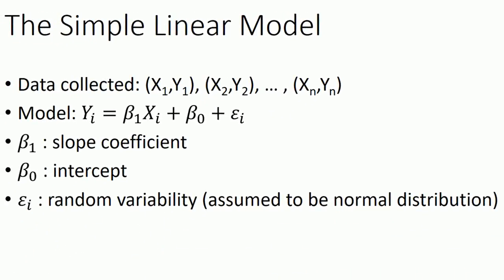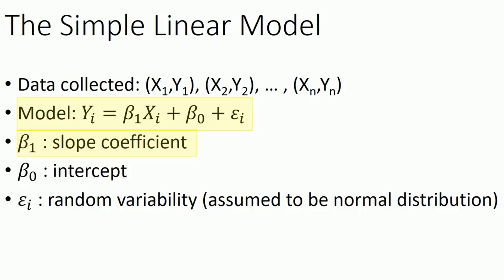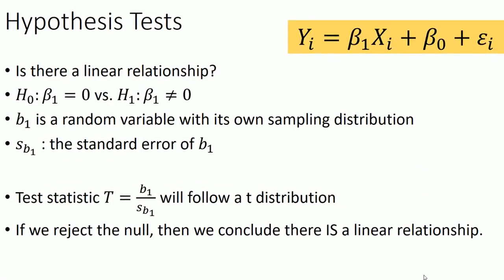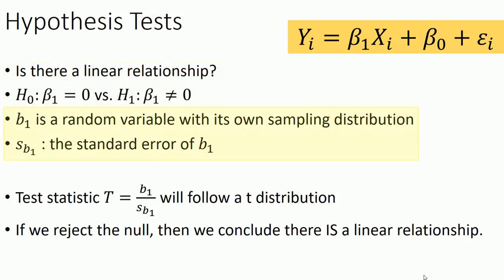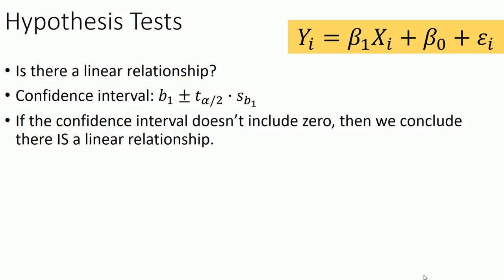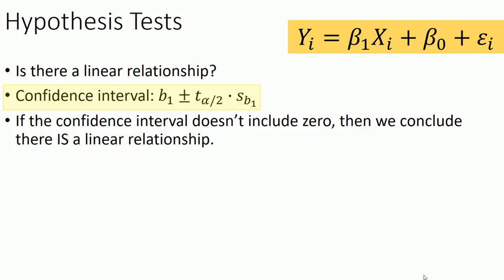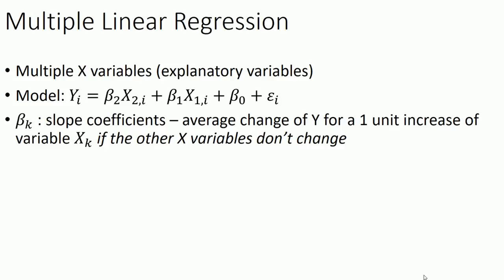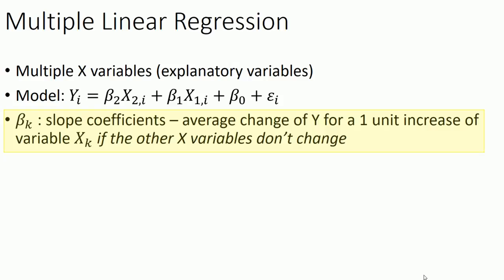MAT 240 Module 7 Lecture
In this video we delve deeper into the theory of linear regression. First we look at the parameters in the true linear model and how we run hypothesis testing on the paramters. Next we extend it to multiple regression, where we have more than one x variable to predict Y.